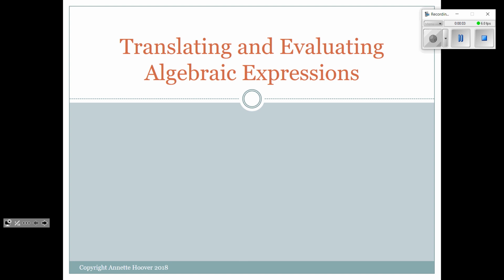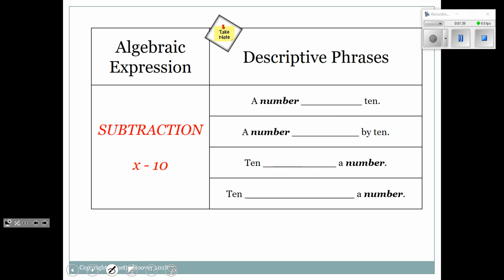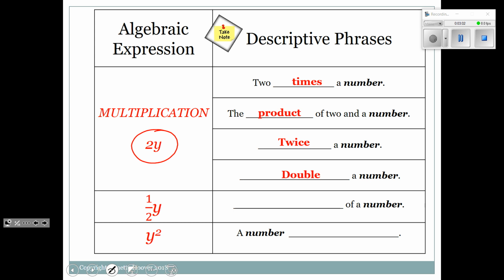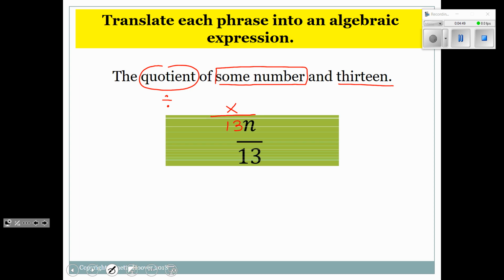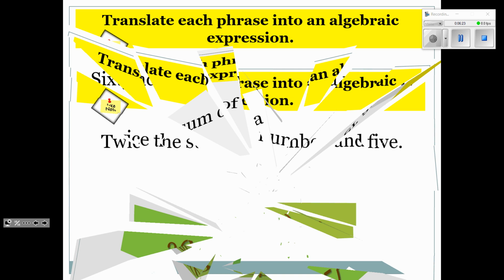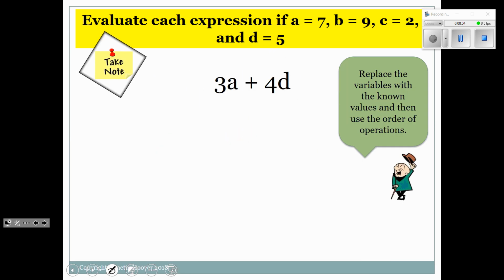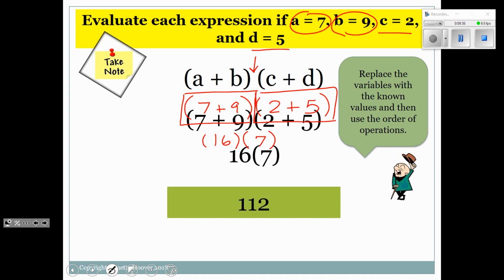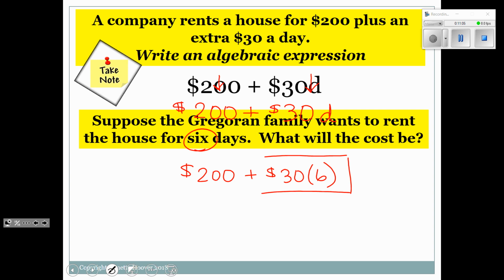Math, Help! Pre-Algebra - Translating Algebraic Expressions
A lesson on translating and solving algebraic expressions.